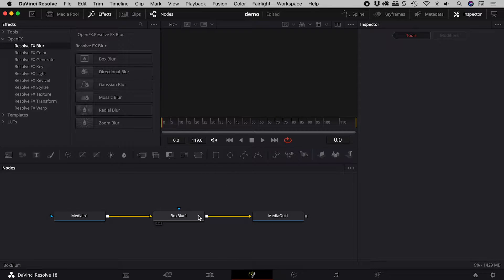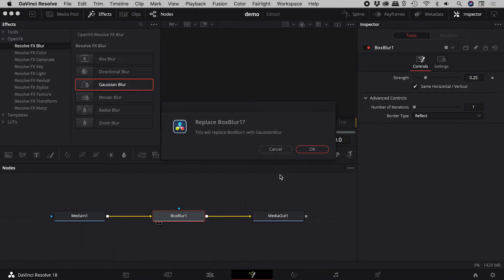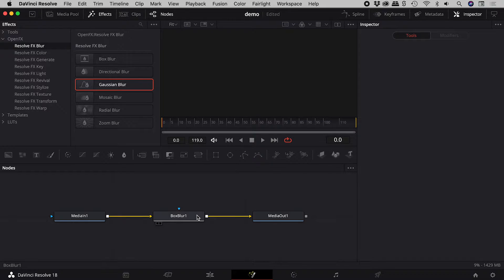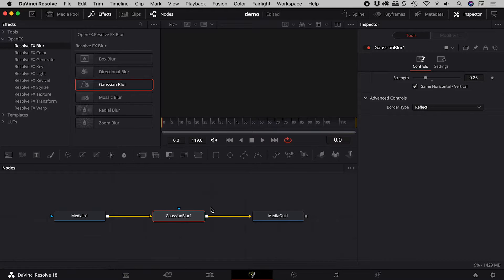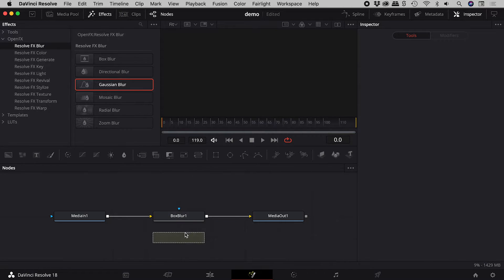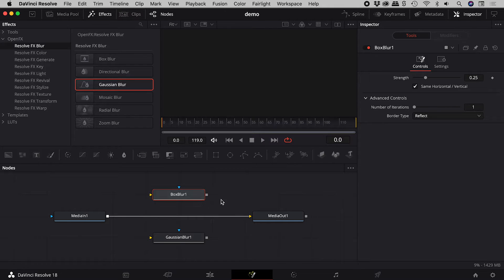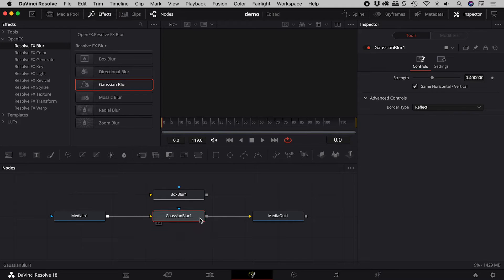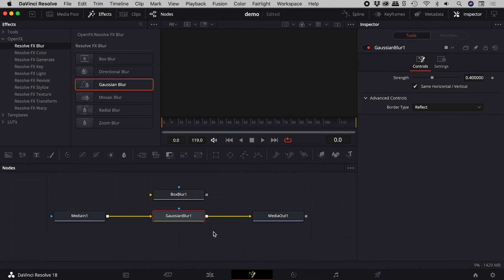How to Replace a Node in DaVinci Resolve Fusion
EFFECTS PANEL
A node can be dragged directly from the Effects panel onto an existing node to replace it.

RIGHT MOUSE CLICK
Right mouse clicking on a node and choosing "Replace Tool" allows for a replacement node to be selected.

SHIFT KEY
A node that sits between other nodes can be removed by holding down Shift and dragging the node away. The node is removed, and retained, without severing the connection between the remaining nodes.

In a similar way, a node can be inserted into an existing link by holding down Shift, dragging the node onto a link and only releasing once the line changes color.